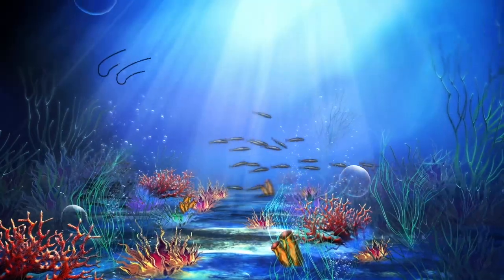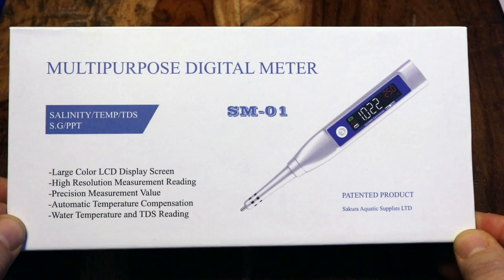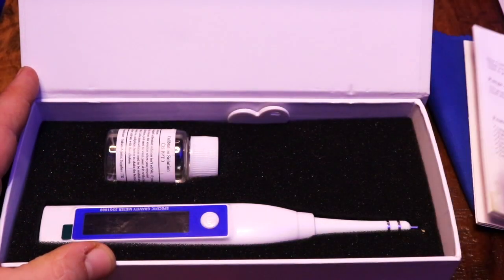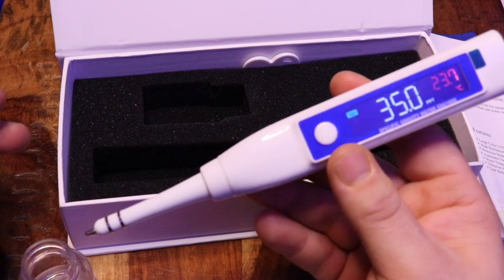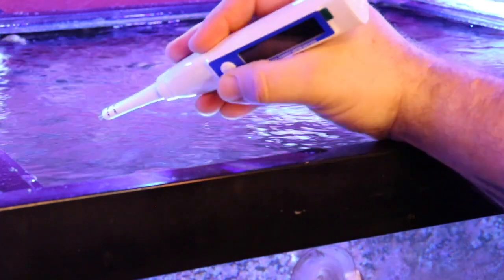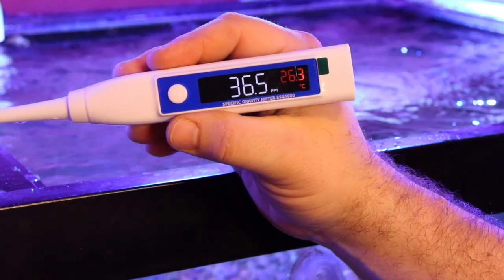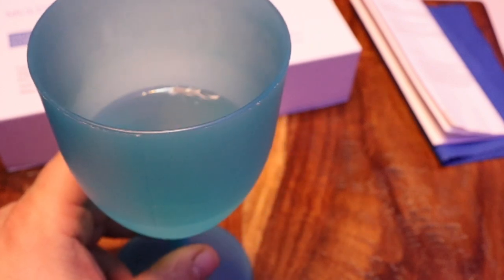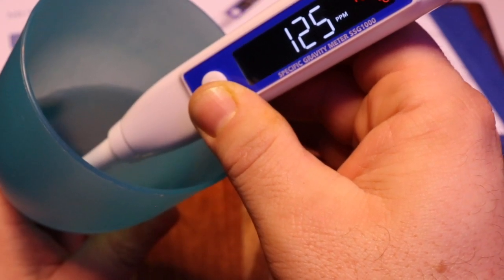Seaside Aquatics Salinity Temperature TDS Digital Meter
In Today's video, we take a look at the Seaside Aquatics Salinity Temperature TDS Digital Meter, which is available at Premium Aquatics.